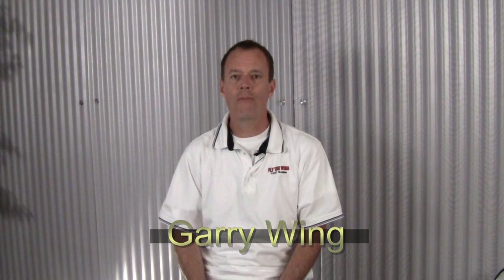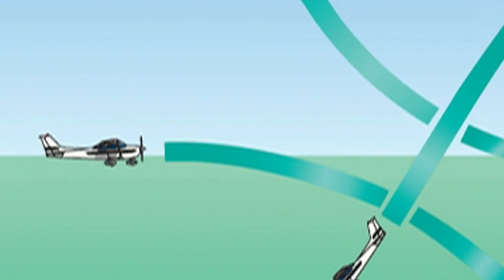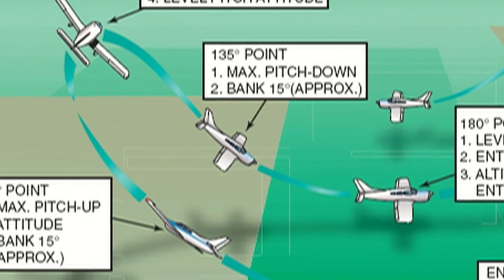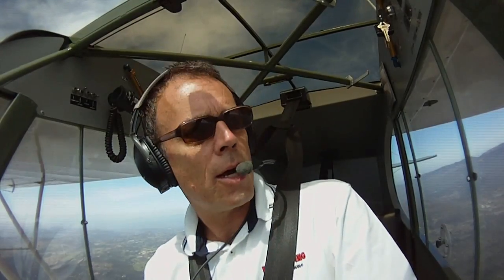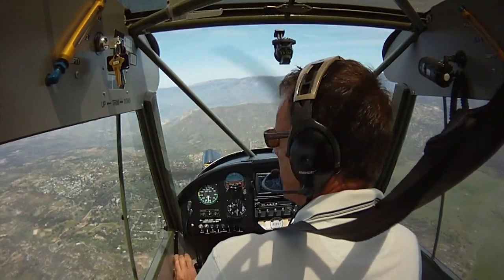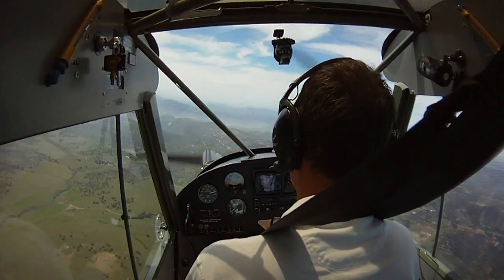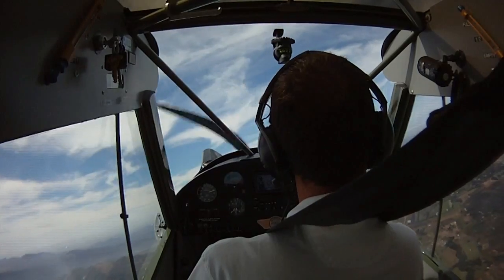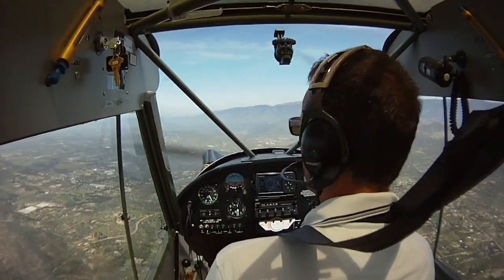Lazy Eight Flight Maneuver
In this 5-minute video, San Diego CFI Garry Wing, of Fly The Wing Flight Training, explains and demonstrates the Commercial Pilot "Lazy Eight" maneuver. or our YouTube video channel, garrywing